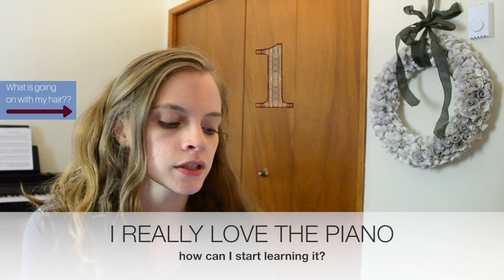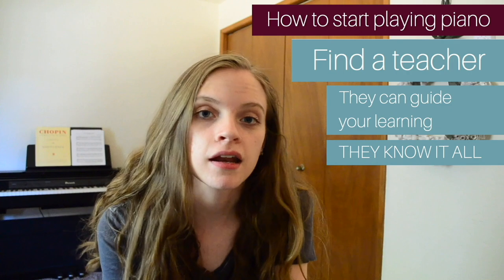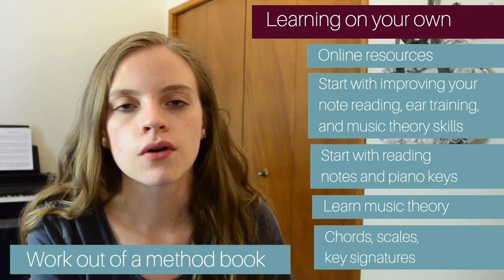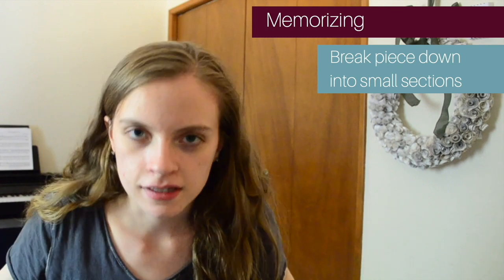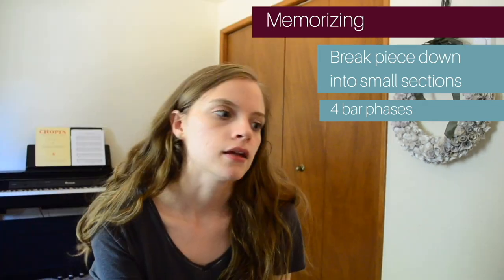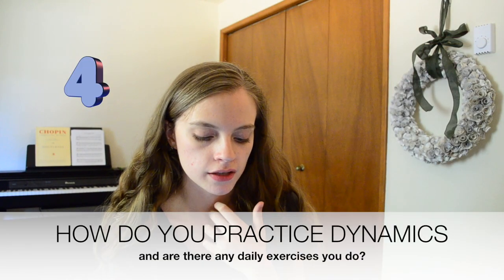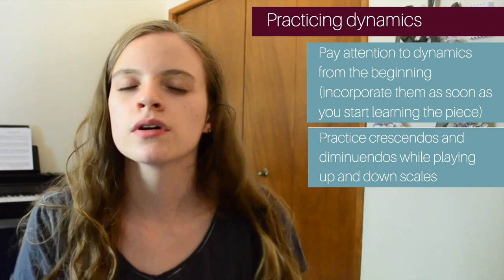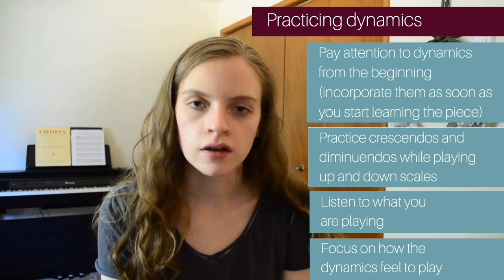Practice Tips 3 (TEACHING YOURSELF, MEMORIZING, MORE DYNAMICS): Music Vlog #6 Part 3